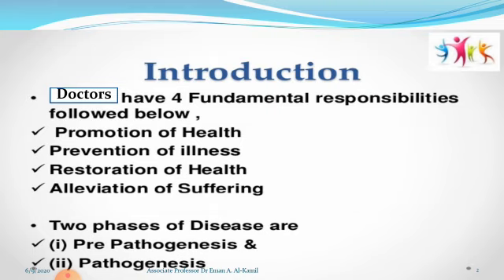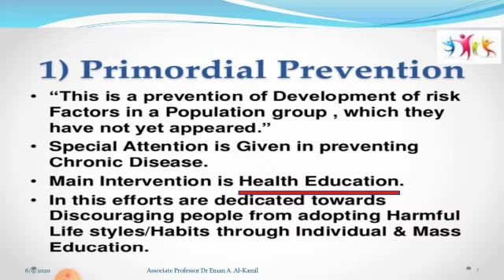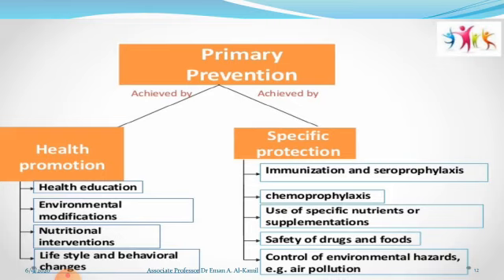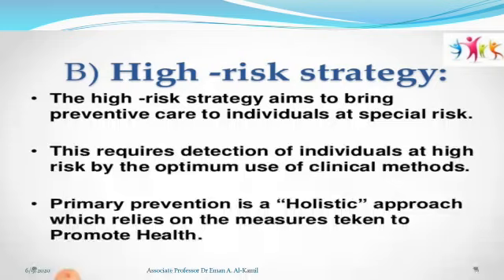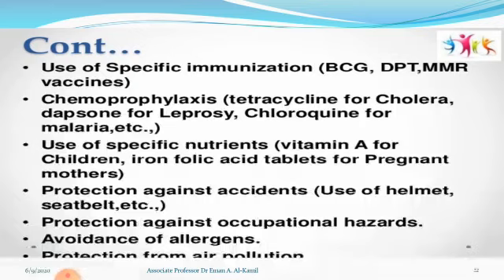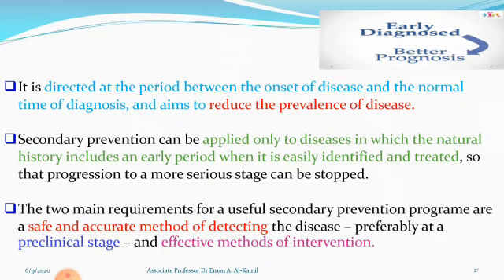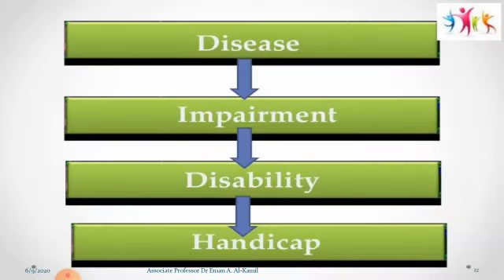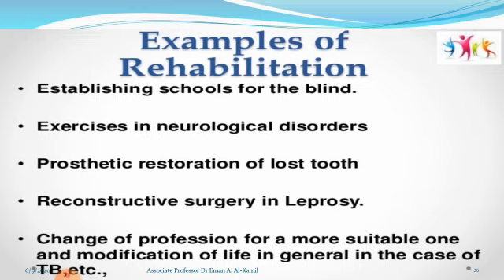L3 Concepts of Prevention and Control